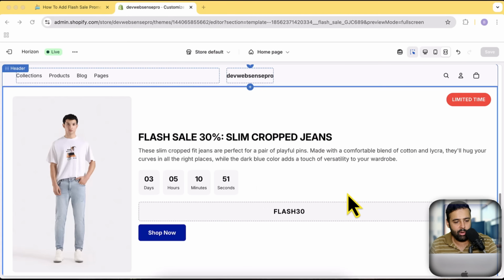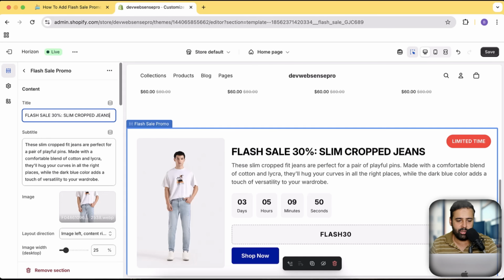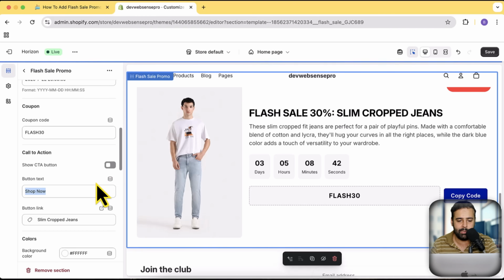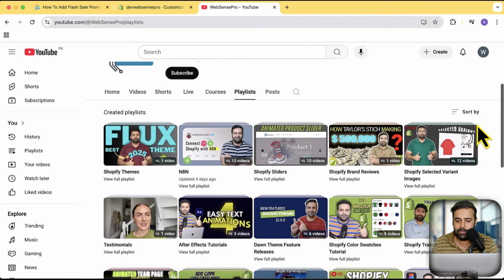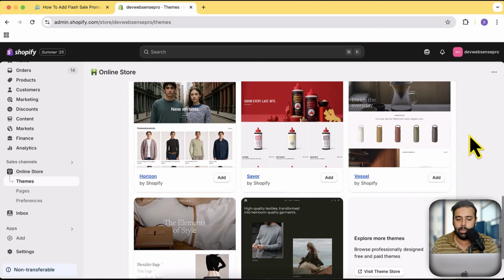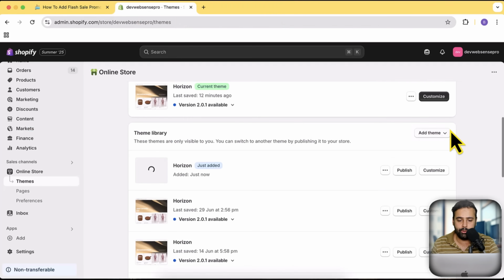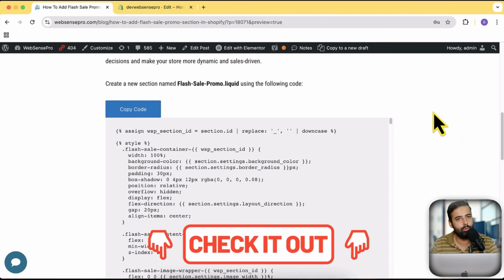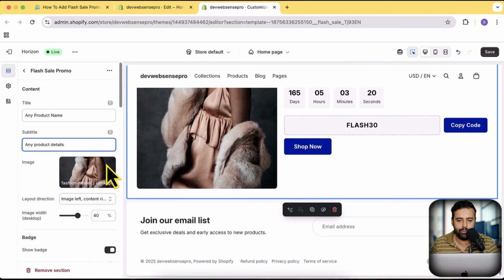How To Add Flash Sale Shopify Section [ Without APP]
Add Flash Sale Shopify Section

In this video, I’ll show you how to add an eye-catching flash sale section to your Shopify store to boost sales and clear inventory. This fully customizable section includes:

✅Product display with an image & title
✅Countdown timer to create urgency
 ✅Mobile-responsive design

Works on Horizon, Dawn, and other Shopify 2.0 themes! Plus, it’s completely FREE—no apps or subscriptions needed.

Timestamps:
00:00 - Intro & Flash Sale Section Preview
00:33 - Live Demo (Desktop & Mobile View)
01:25 - Customization Options (Text, Images, Layout, Colors)
02:25 - Countdown Timer & Coupon Code Setup
06:10 - How to Install (Step-by-Step Code Paste)
07:32 -Conclusion